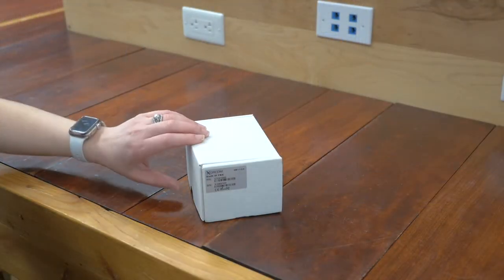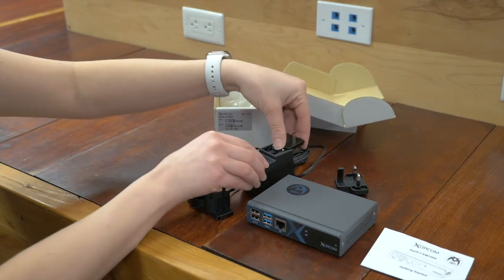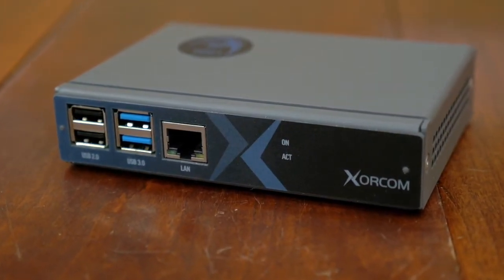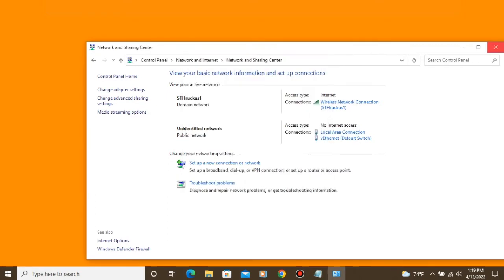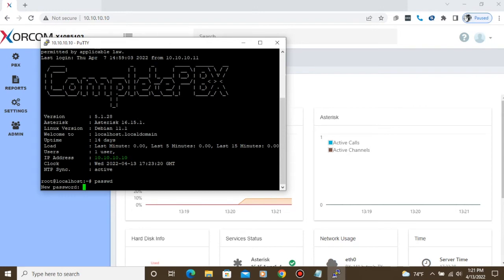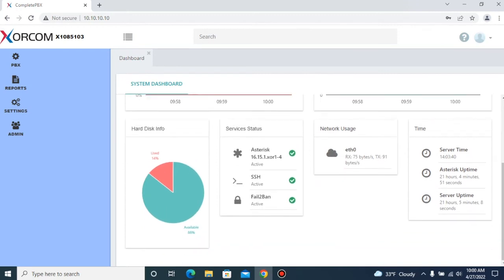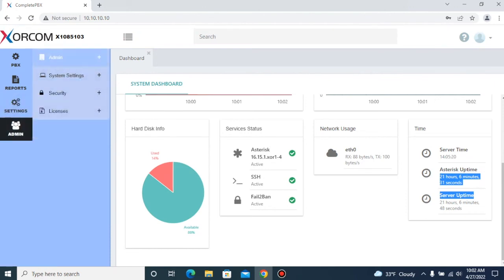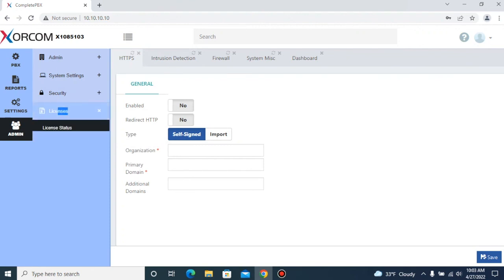Xorcom Swift PBX Unboxing & Technical How-To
In this video, We unbox Xorcom's newest PBX, The Swift! This thing is small, yet powerful. Watch, as we show you what's in the box, plus, our VoIP Engineer, Joe Pencille will walk you through the initial setup of the Swift and give a brief overview of the user interface!